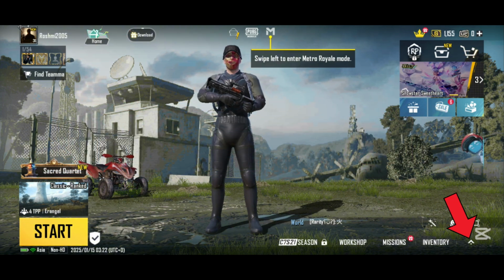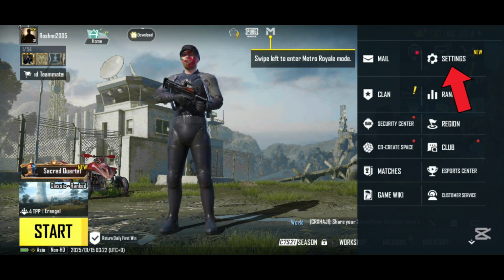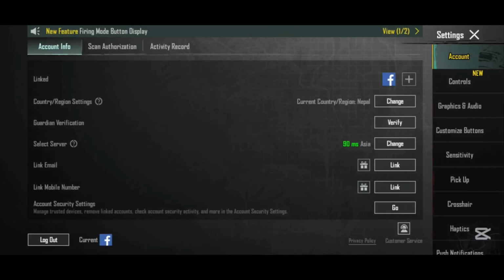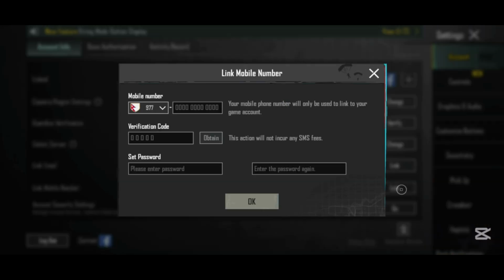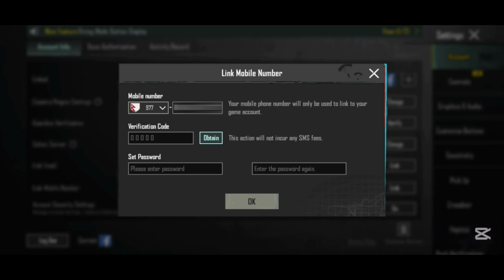How to Link Mobile Number in Pubg? 2025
Welcome to Make Gaming Easy! In this step-by-step tutorial, we’ll guide you on how to link your mobile number in PUBG. Linking your phone number to your PUBG account not only enhances security but also makes it easier to recover your account if needed. Follow along as we show you where to access the settings, how to input your mobile number, and verify it effortlessly. This guide is perfect for beginners or anyone looking to improve their PUBG experience.